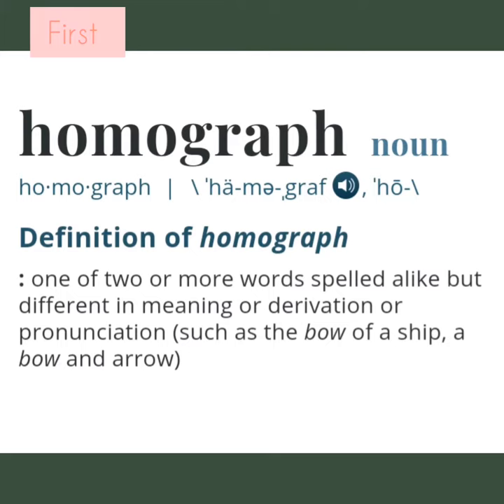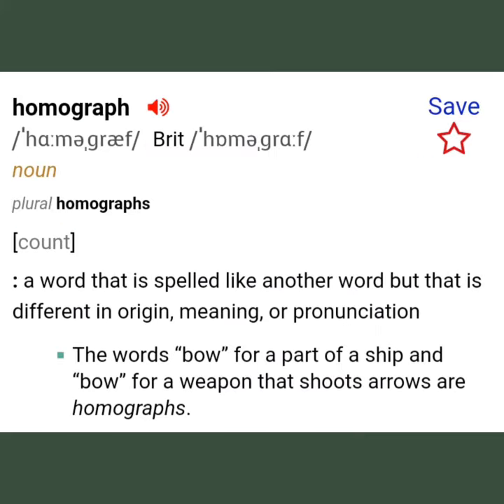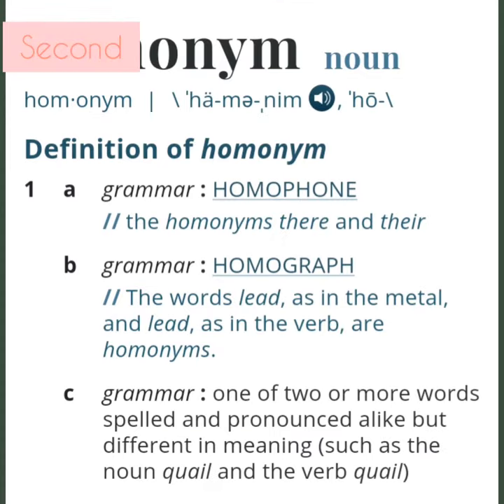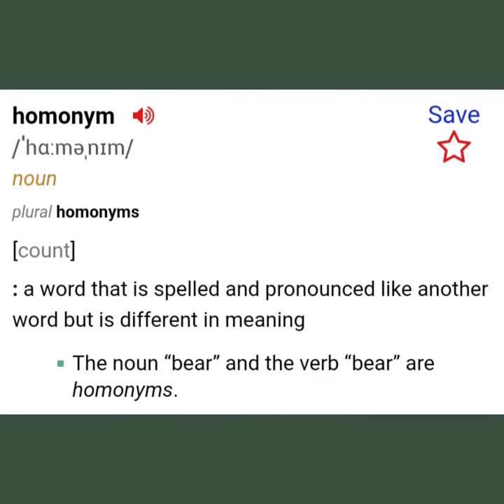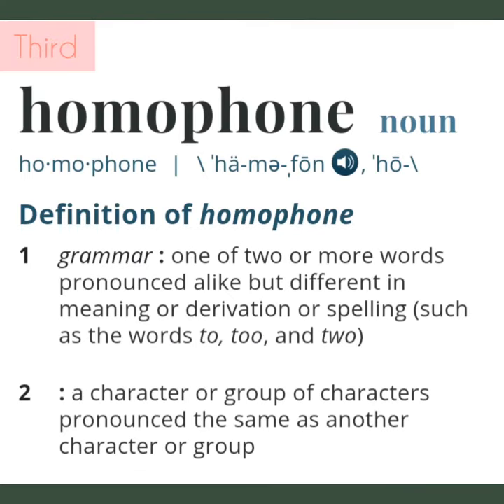Homograph, homonym and homophone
Edited by : Cindy Vidia Korompot (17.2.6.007)